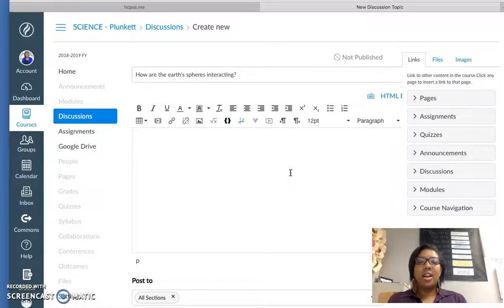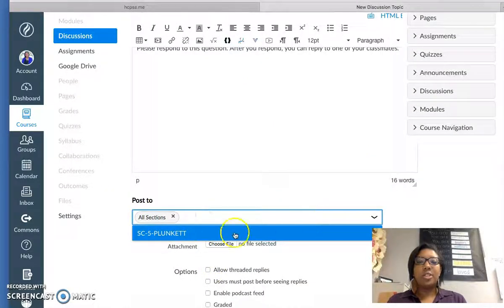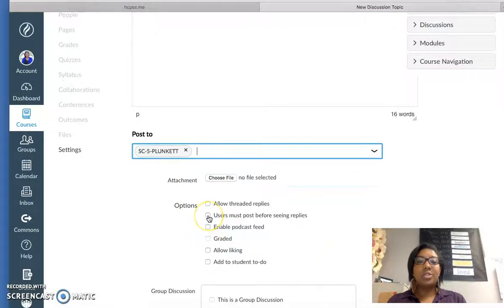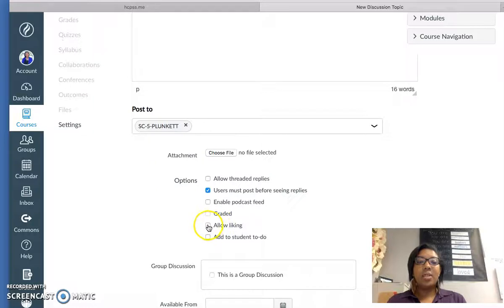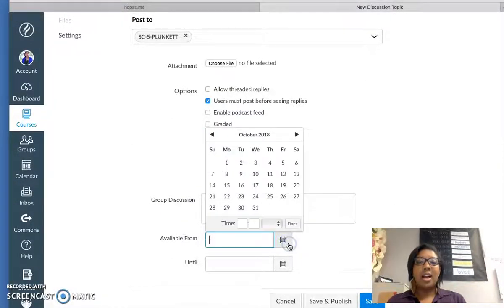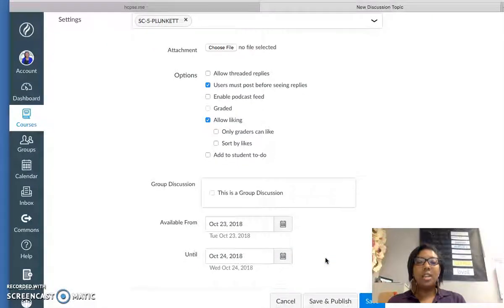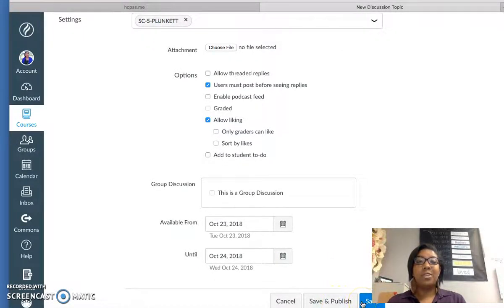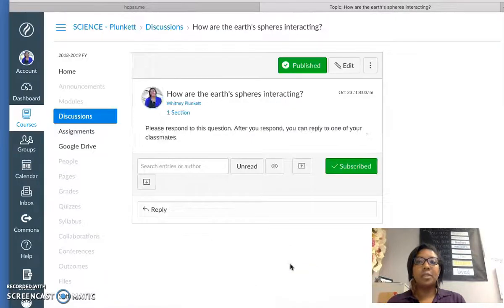Recording #11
Learn about how to use Canvas using discussion posts.